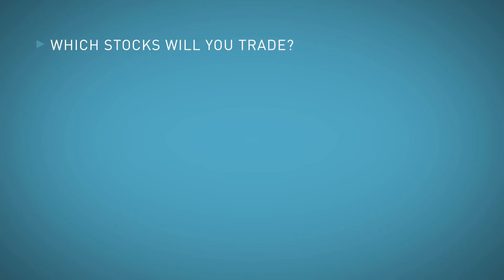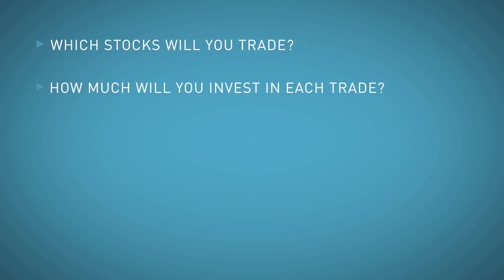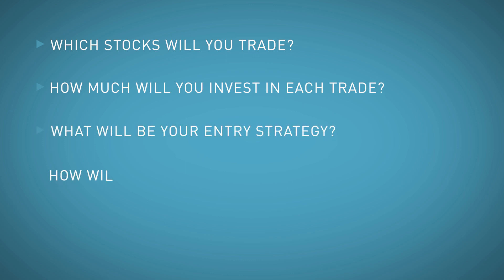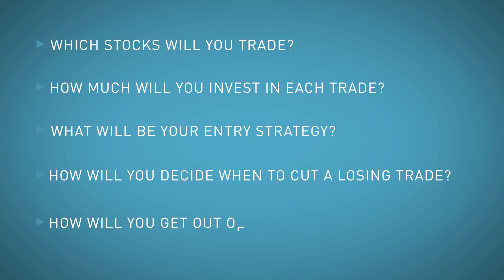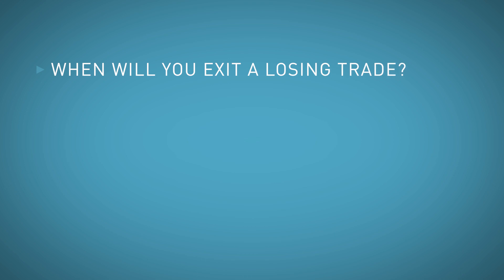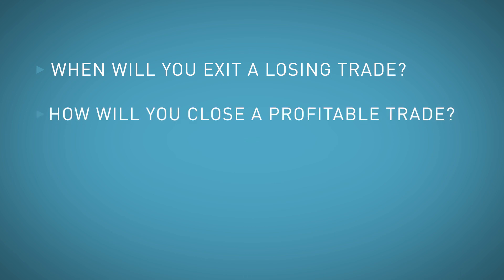Do You Have A Trading System? If Not Here's Some Rules To Follow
Want to build your own trading system? Many people do. They say a process to consistently buy and sell shares is their ultimate goal. But many struggle to make it a reality. This video outlines the 5 questions you need to answer. Getting these right is the key to successfully buying and selling shares. Once you know what to do, the dream of building a trading system becomes a lot more achievable.

Want to know more of Jason's Best-Kept Trading and Investing Secrets? Join Jason at an online training event where he'll show you how to trade and invest like some of the world's best. Take your portfolio to the next level

Jason McIntosh put $500,000 of his own money into the market using his very Motion Trader algorithmic trading service. He did this to prove to you that not only does the algorithm work. But it can also be used systematically by everyday investors in the Australian stock market. In this video, Jason shows you his portfolio performance so far

Jason has also appeared in The Sun-Herald, Herald Sun, The Sydney Morning Herald, The Newman Show, The Age & The Australian.

In addition to Jason's Motion Trader algorithmic trading service. Jason ran the highly successful Quant Trader service for Port Phillip Publish in Albert Park Australia. They're a financial services provider for investors with over 100,000 readers of their daily e-letters. And since 2014, Jason has been helping thousands of Australian investors benefit from his algorithmic trading services.

Motion Trader offers three trading tiers: Big Motion, Growing Motion and Extreme Motion. Big Motion signals stocks from the largest 250 (rankings are according to a proprietary algorithm). Growing Motion includes ASX Mid Cap stocks. And Extreme Motion finds high potential stocks from outside the top 500.

Then there's the Motion 300 indicator. This unique investment tool has a solid track record of identifying when the market is oversold and overbought. Jason provides you access to this indicator as part of his trading service. It's a proprietary indicator designed to help you know when the market is greedy or fearful.

Jason has been investing since the 1980s and today has helped thousands of Australians and Retirees secure their financial future.

If you want a no b.s. approach to investing and portfolio management, then learn from Jason. It could change the way you invest forever.

[00:04] Build your own trading system
[00:33] Five questions you should consider
[00:54] Framework for a set of rules
[01:25] How much are you willing to invest in each trade?
[02:11] When to buy shares?
[02:58] This helps protect your capital
[03:33] The secret ingredient is an exit point that moves higher